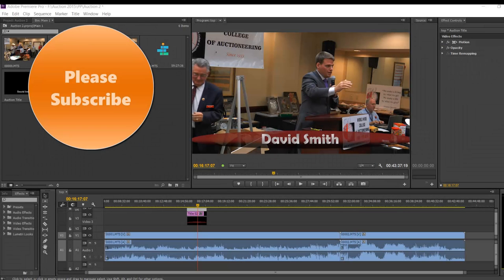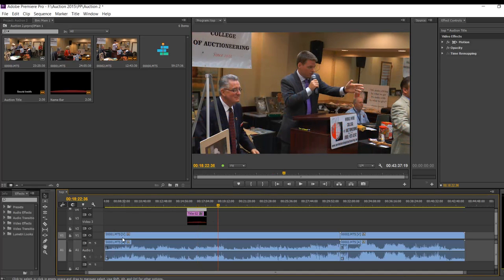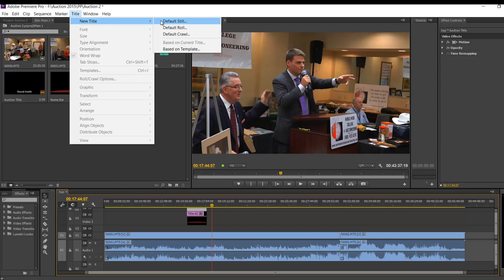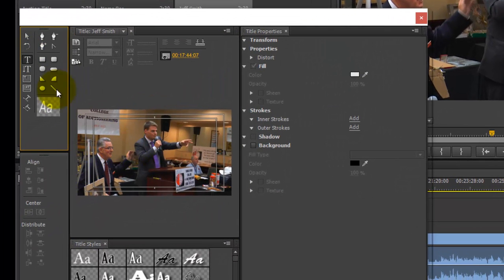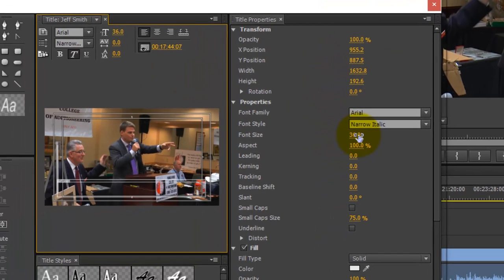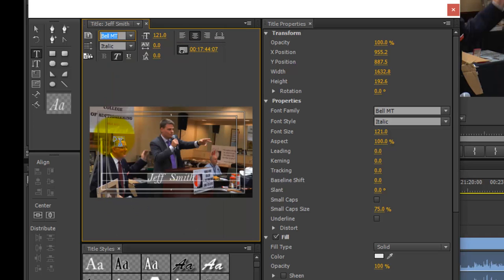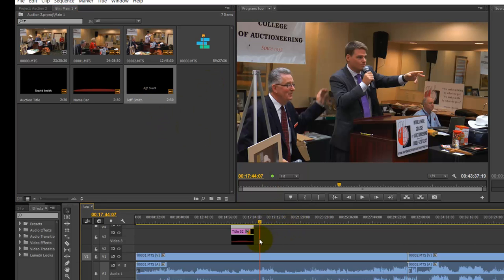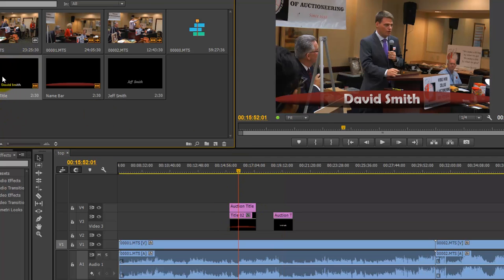Titles how to duplicate a template in Premiere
Here is a way to create Titles and duplicate them using a "Text Template" in Premiere Pro.